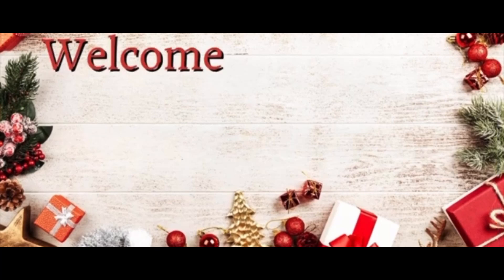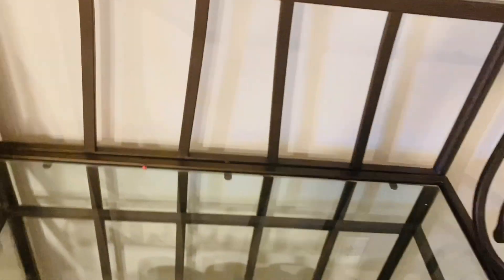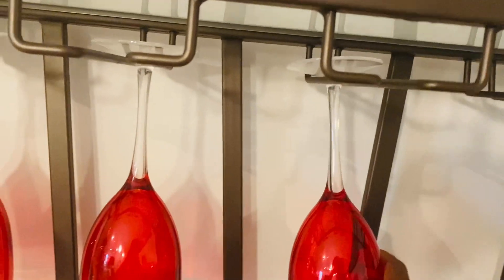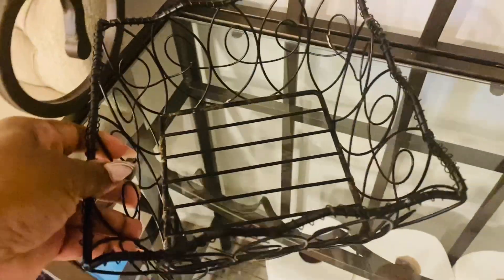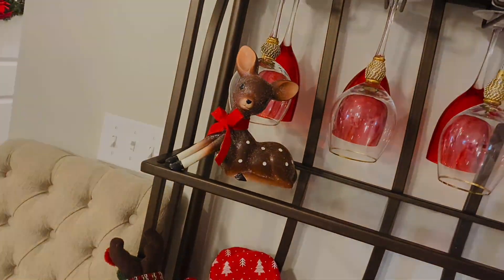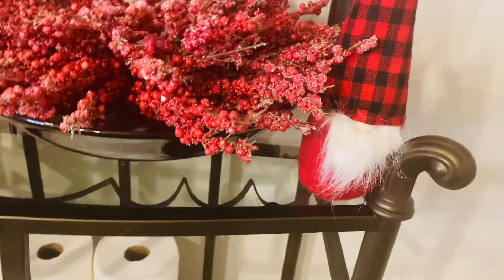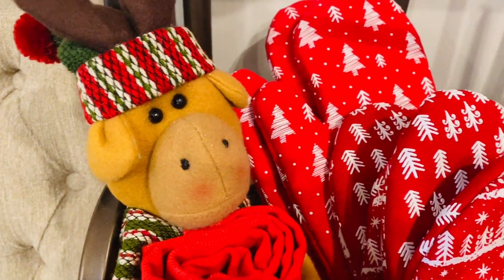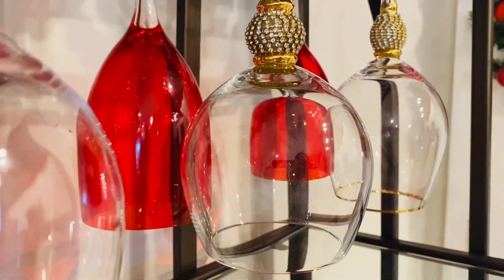VLOGMAS~DAY 9 🎁 LET’S DECORATE A KITCHEN BAKERS RACK “CHRISTMAS EDITION” 🎄🎄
Hello we’re back DAY 9! Let’s Decorate a Bakers Rack for Christmas